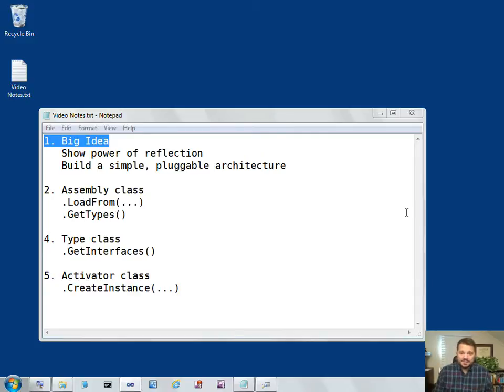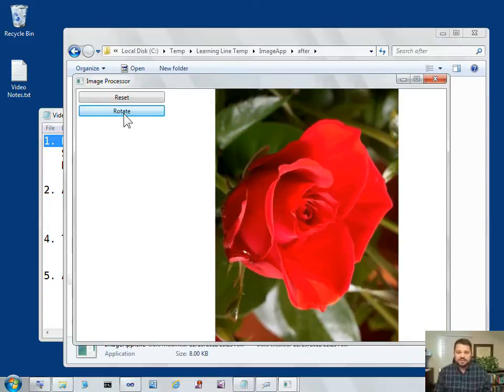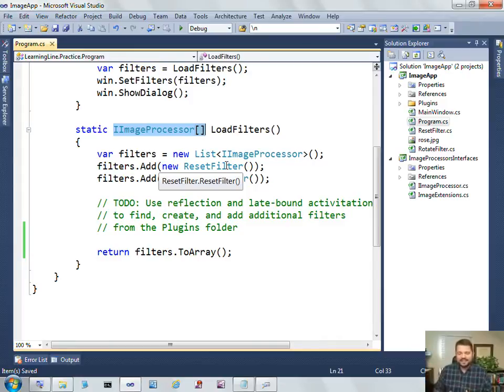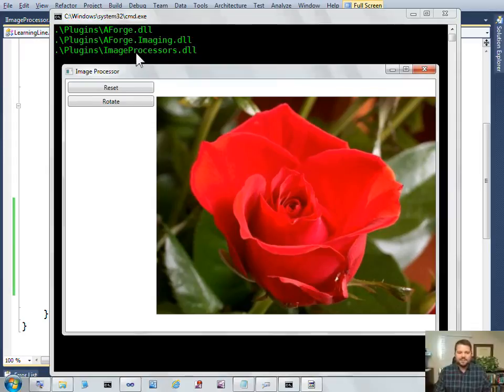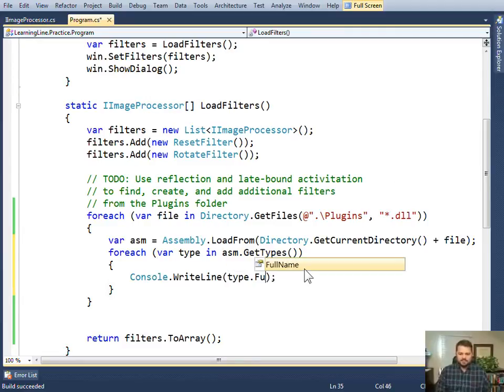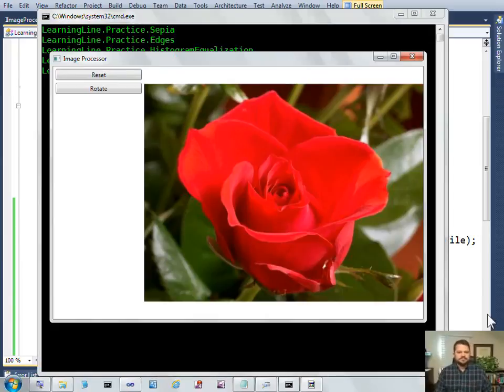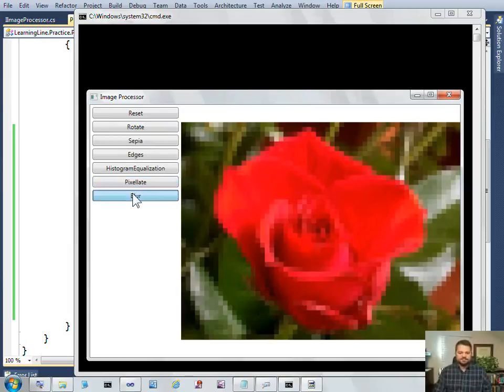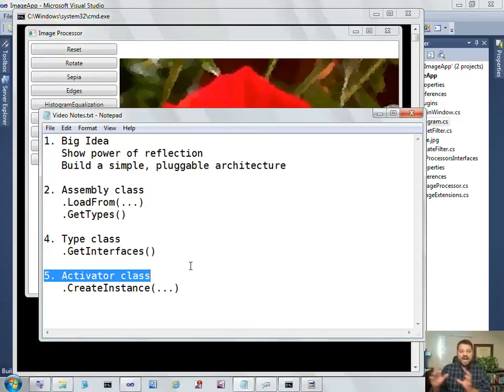A simple pluggable architecture using reflection in .NET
In this video, Wallace Kelly shows the power of .NET reflection by building a simple pluggable architecture. This demo was later recorded for this course